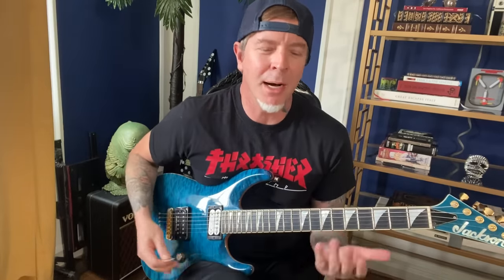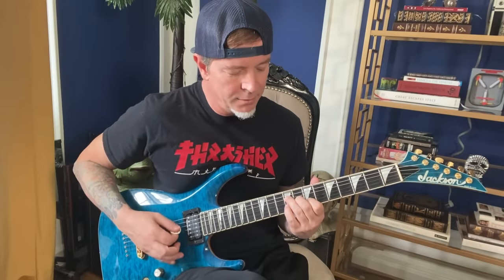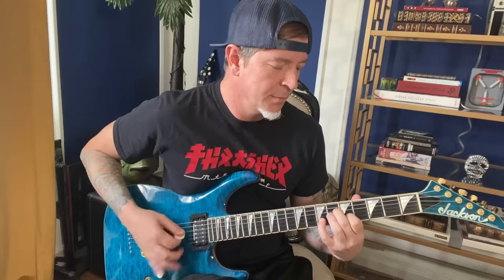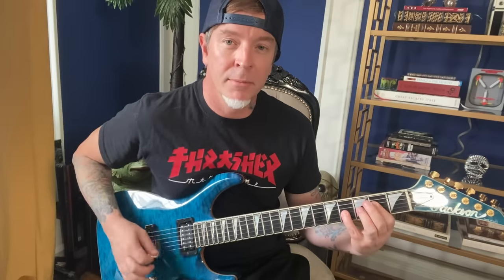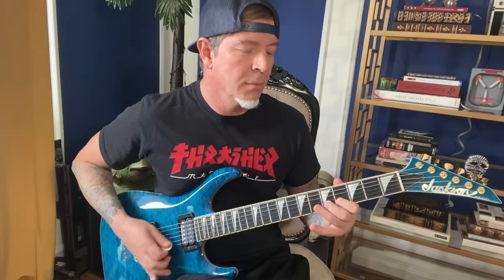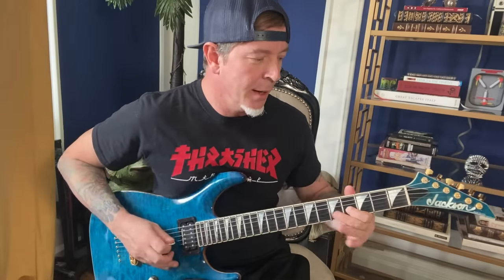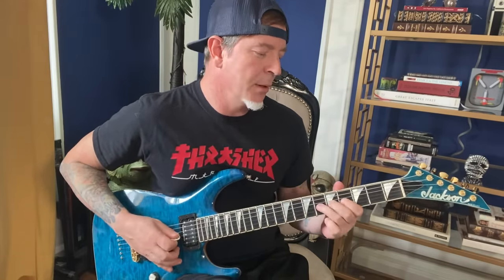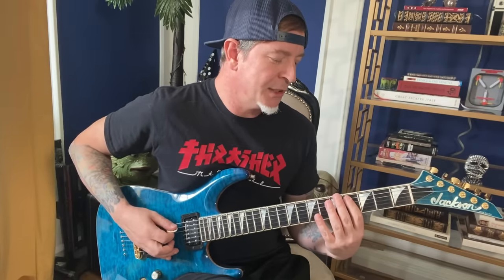Strung Out's Jake Kiley: Opening Riff from "City Lights" | Behind The Riff | Jackson Guitars